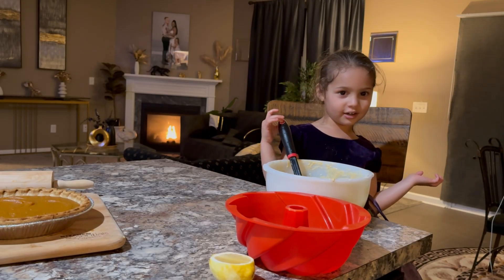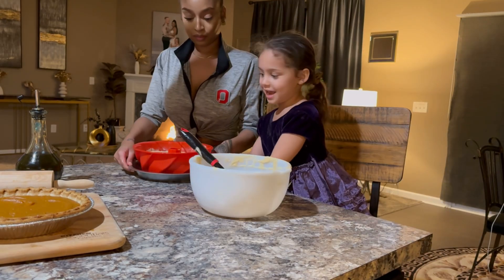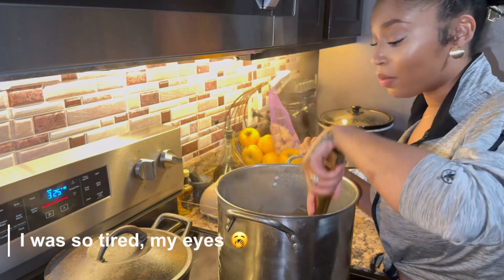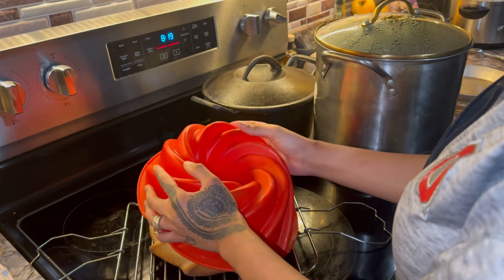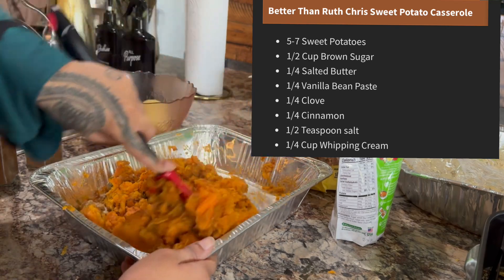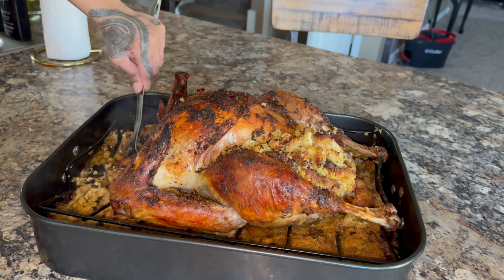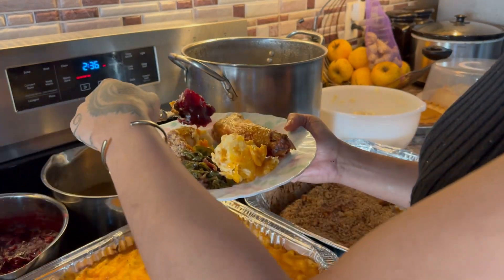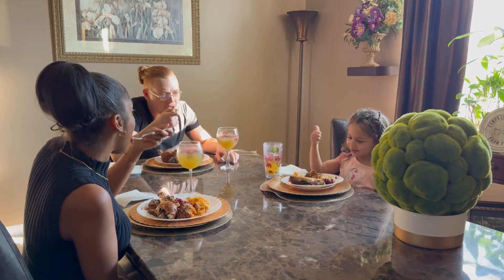🦃 Thanksgiving Prep & Thanksgiving Day🍽️ 2023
In today’s video spend time with me cooking as I prepare for thanksgiving with my family, lots of good vibes, laughs and love. I hope you enjoy 🫶🏽

Lexy Lu